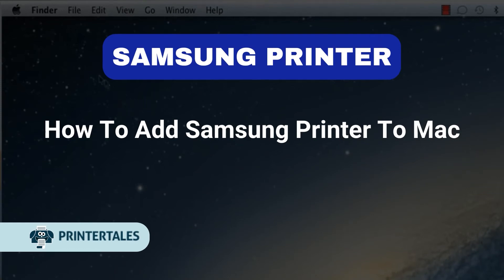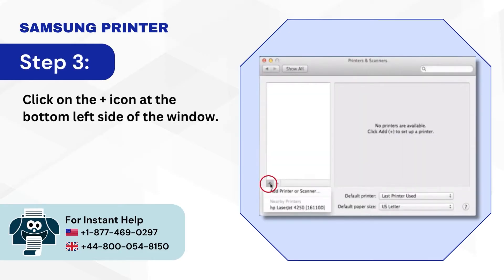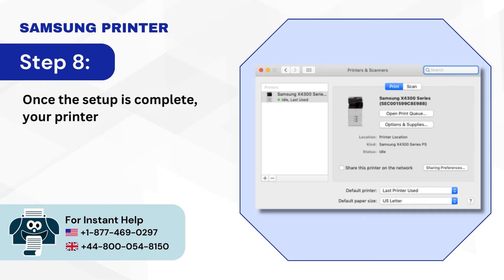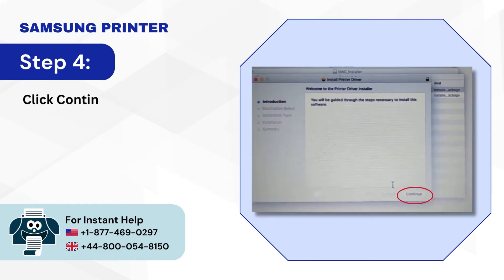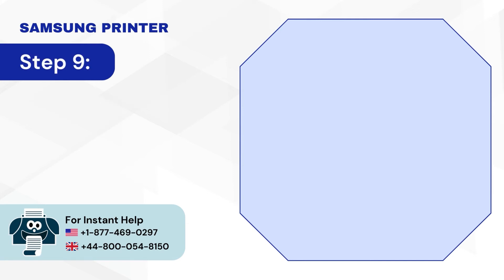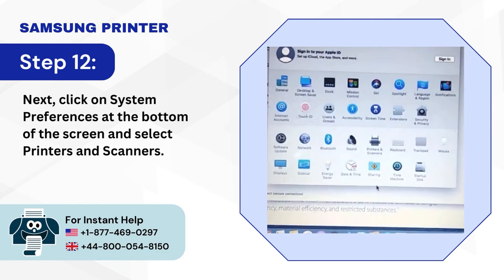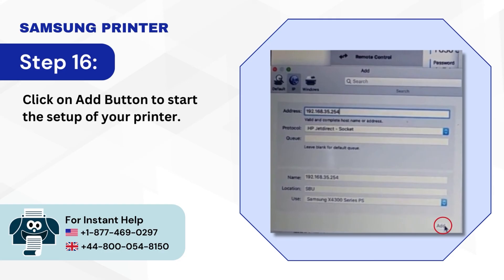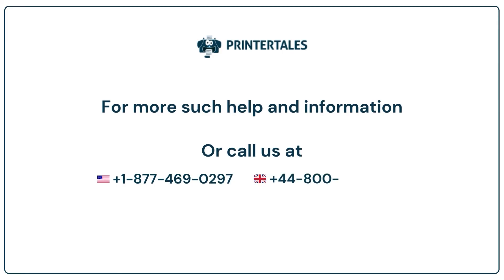How to Add Samsung Printer to Mac? | Printer Tales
If you have to add a Samsung printer to the Mac, first you have to update the software and then connect the Samsung printer to the Mac. Although the Mac OS automatically detects the printer and installs all the necessary updates.

Adding a printer to Mac can be done in a few simple steps. Nowadays, most printers come with Wi-fi and Bluetooth. If you are connecting via Wi-fi, make sure that your printer and Mac are connected to the same network. If you are connecting with the help of Bluetooth, make sure that the Bluetooth is turned on each of your devices.

Are you wondering how to add a Samsung printer to your Mac? If so, you have come to the right place! We are here to provide you with a reliable solution for your printer issue. This video walks you through two quick solutions from which you know how to add a Samsung printer to your Mac.

Solution 1- Add printer using Bonjour (00:00:04 - 00:00:52)
Solution 2- Add printer during driver installation (00:00:53 - 00:02:39)

Don’t skip any of the steps; watch the video until the end to know how to add a Samsung printer to your Mac.

Tried each step, but the printer doesn’t add to the Mac. Reach out to our certified printer experts for professional support. Our dedicated IT professionals are available round the clock to solve your Samsung printer issues.

Get in touch with us:

If your issue is not resolved still yet, contact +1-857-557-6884/ or UK / and get personalized solutions for your printer problems.